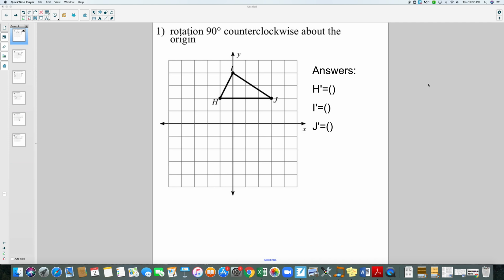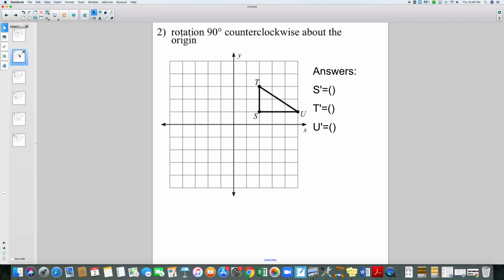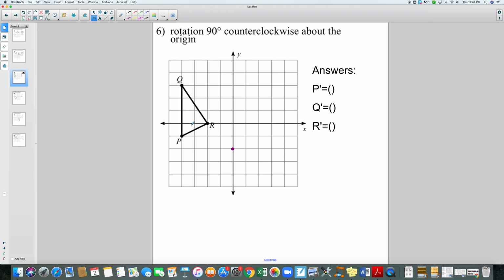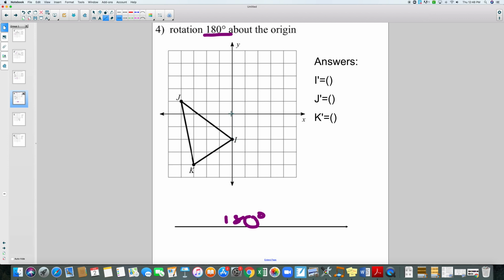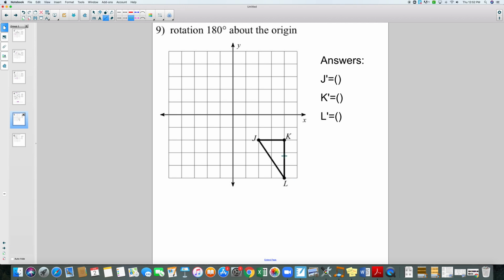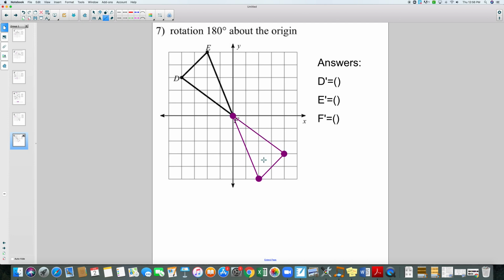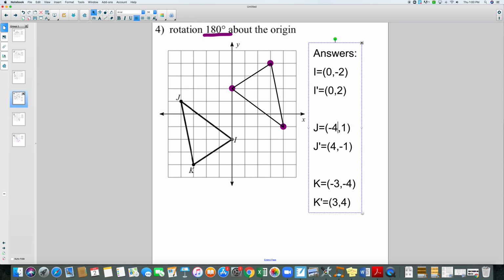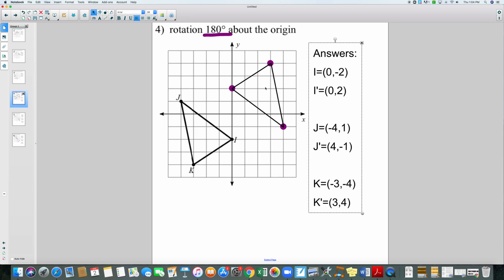Transformation: Counter Clockwise Rotations